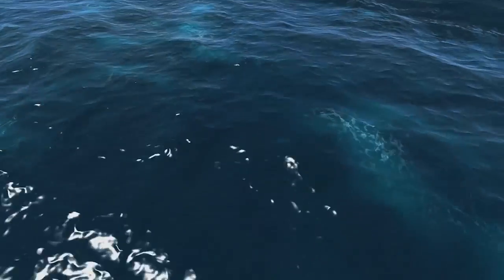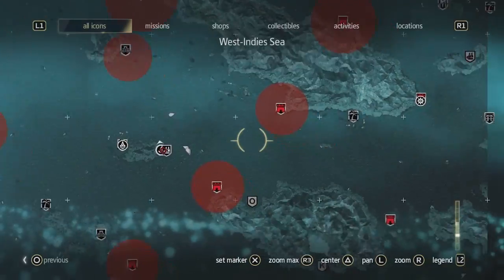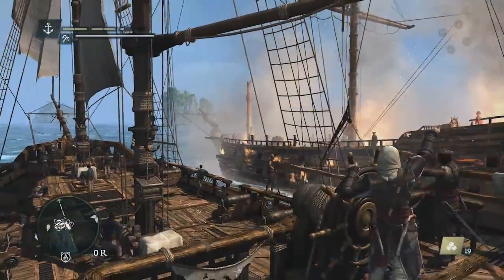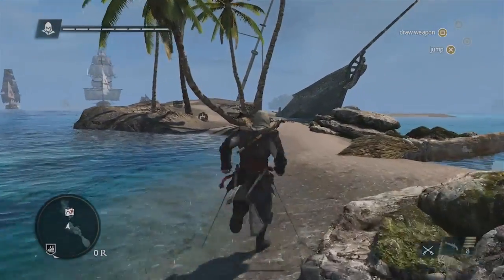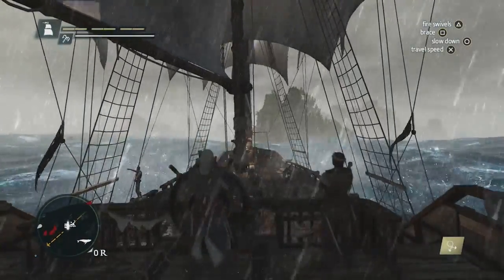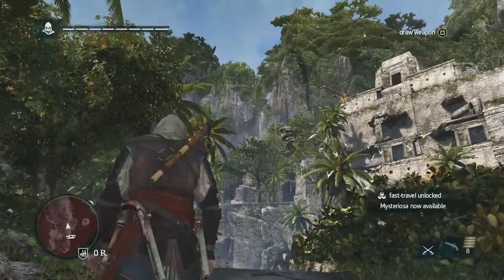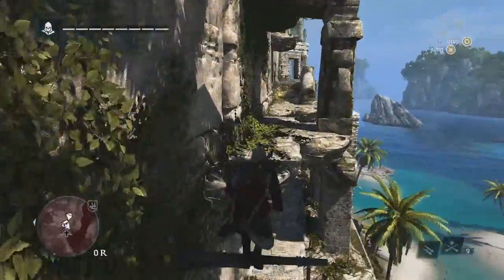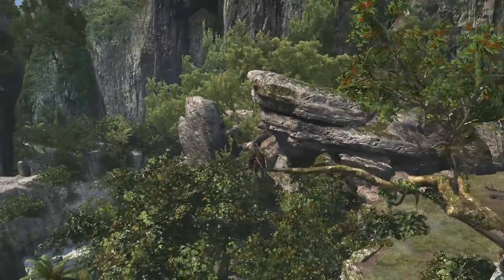13 Minutes of Caribbean Open-World Gameplay | Assassin's Creed 4 Black Flag [UK]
Game Director Ashraf Ismail takes us deeper into the world of Assassin's Creed IV Black Flag with this new commented gameplay video. Embark on a journey with Edward and discover his daily life as a pirate and Assassin in this Open-World demo, in a quest for glory, fame and hidden treasures.